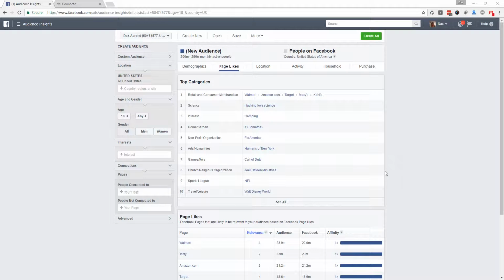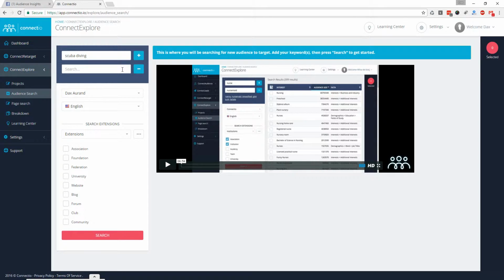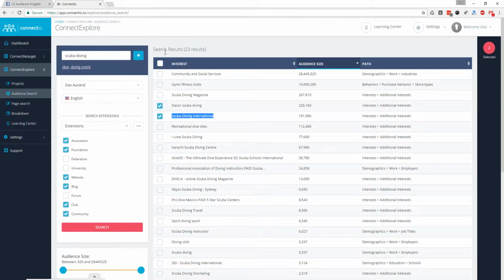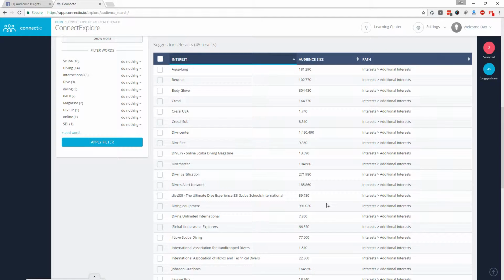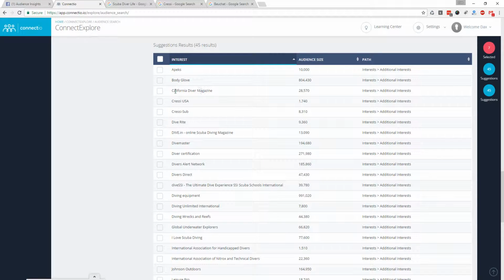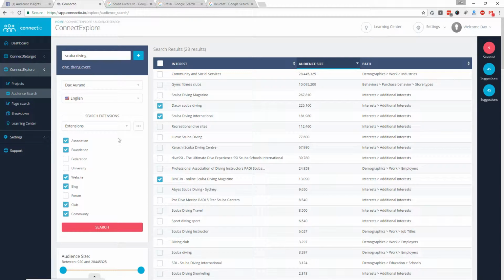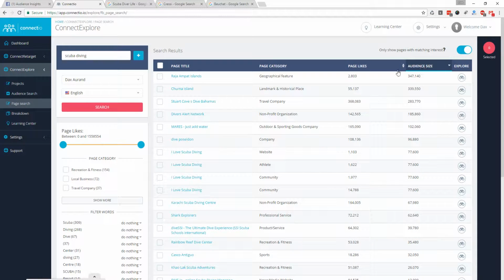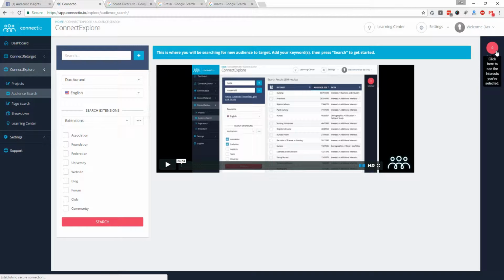How to find Hidden Interests Facebook Don't Want you To See!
This is How to find Hidden Interests Facebook Don't Want you To See!

This is interesting for any business but in this video we focus on the t-shirt selling businesses that can use this connect explore software created by wilco de kreij from connectio.

The entire interest based insight tool from facebook is great but as we all know it takes time to find all the good active pages and interests.

So therefor Connectio has created this amazing software that makes searching for hidden interests as easy as a walk in the park.

You can even look for related pages, interests and much more.
So what are you waiting for check out the software here without any risks .

If you don't like it you can cancel anytime and get your money back.

The cool thing of this deal is that you can also try the entire connectio software suite.

This software suite hold 3 other amazing facebook marketing tools like connect retarget , this makes retargeting much more effective and easy.

The second part is connect audience. This means that you can show ads on facebook only to people that are member of your email list.

And the third part is connect leads.
This is awesome facebook leads software that integrates a facebook form and hooks this up to your auto responder software.

Get The First 257 Episodes Of Marketing In Your Car For FREE On This Pre-Loaded MP3 Player...